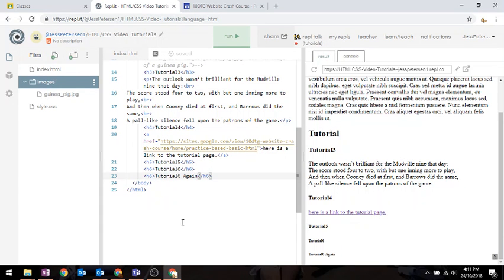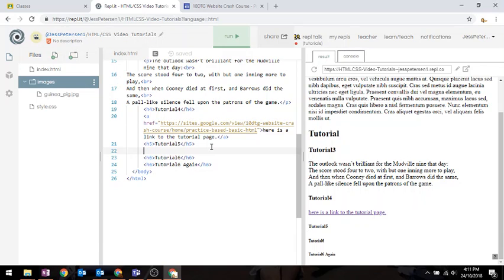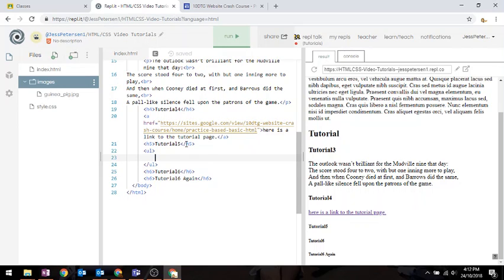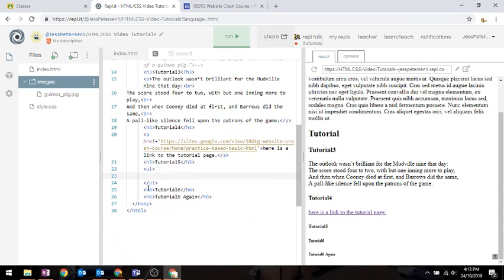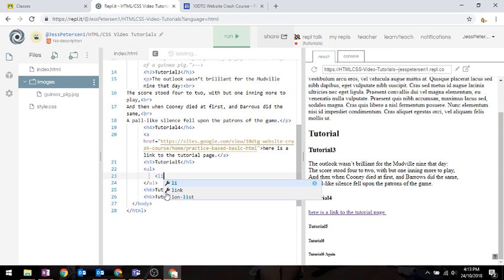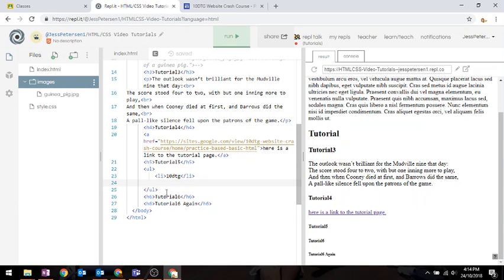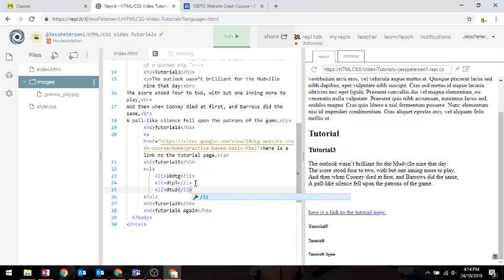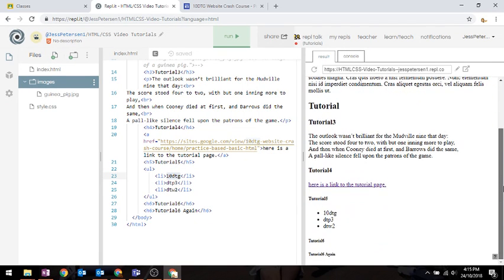(SOUND-ON) HTML - Unordered Lists